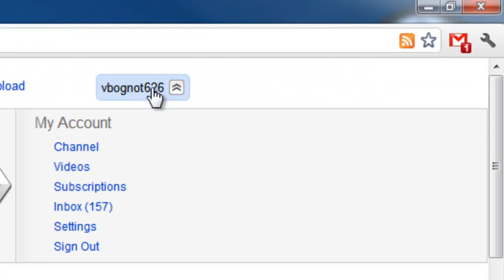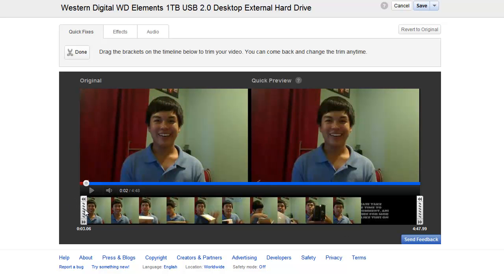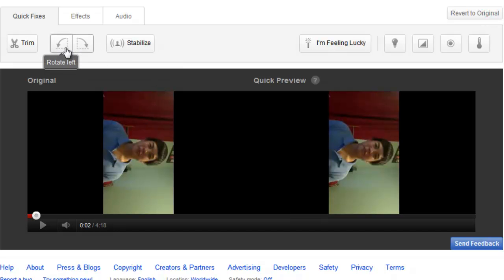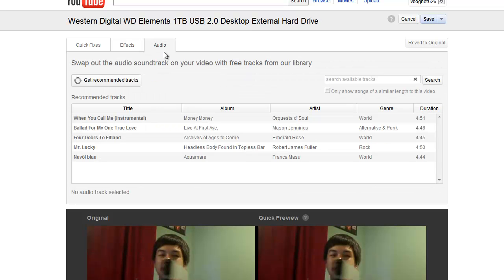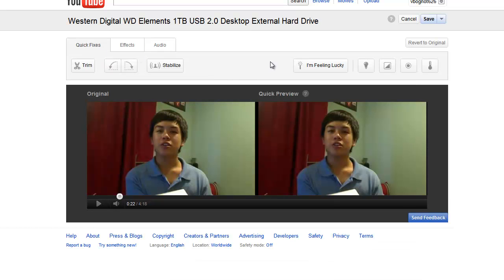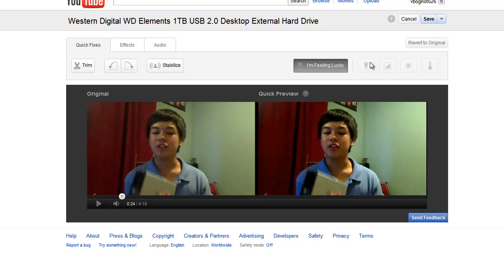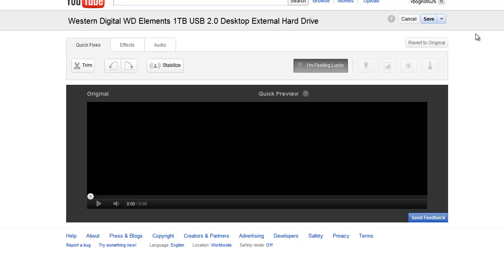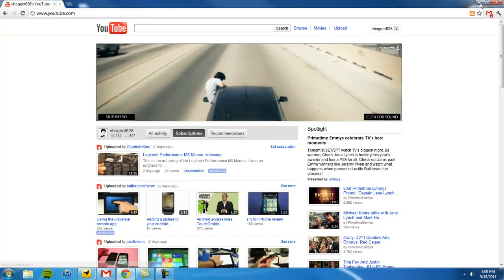How to Edit Your YouTube Videos with YouTube.com